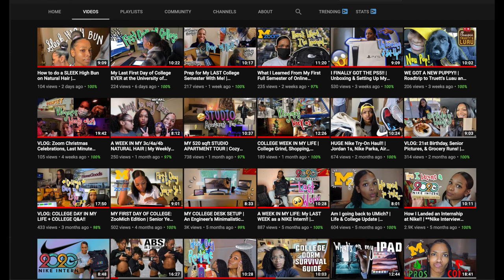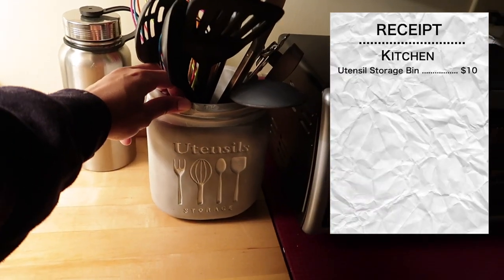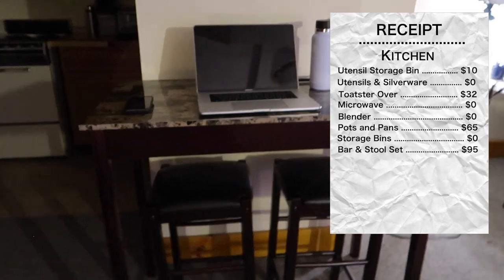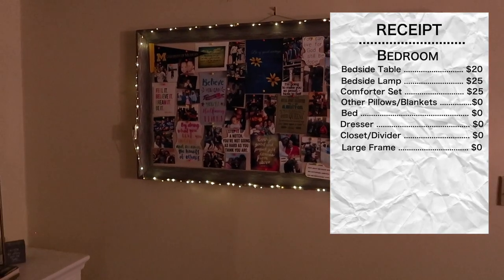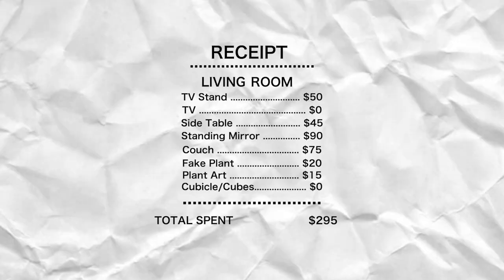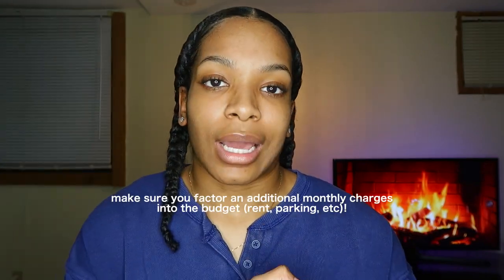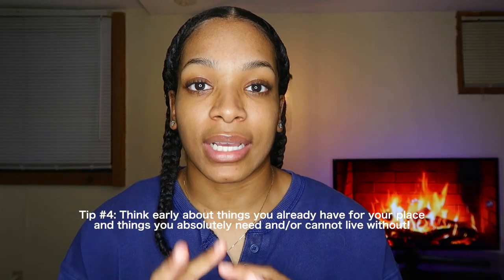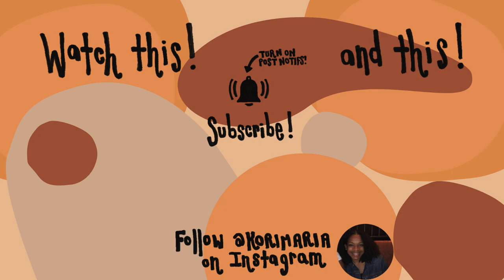How to FULLY Furnish Your Apartment For Cheap (under $700!) | Apartment Hunting Tips | KoriMaria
In today's video, I'll be showing you guys how to fully furnish and decorate your apartment for cheap -- when I say cheap, I mean CHEAP! Under $700-type cheap! I will be showing you all of the hacks I used to furnish my 520 square foot studio apartment on a tight budget.

Furnishing (as well as decorating) an apartment can be MAD expensive. That's why I will be showing you EVERY bit of furniture in my apartment, where I got it from, and how much it costs -- I'm spilling ALL the apartment decorating secrets and how I decorate my apartment on a budget.

You don't have to bleed your pockets dry when furnishing your new apartment -- in fact, you can actually save money by using the tips I show you in the video. At the end of the video, I will be giving you guys a few apartment hunting tips that have helped me a TON in my apartment hunting process this past year. I'll also be letting you guys in on where I go to get all my cheap apartment furniture and how I used those places to furnish my apartment on a budget!

If you have any questions about where I got anything in the video, please let me know down in the comment section!

TIMESTAMPS:
0:00-1:33 - Montage/Intro
1:34-2:42 - Breakdown of Kitchen Costs
2:43-4:06 - Breakdown of Bedroom Costs
4:07-5:19 - Breakdown of Living Room Costs
5:20-5:56 - Breakdown of Office Costs
5:57-6:06 - Exactly HOW much did I spend???
6:07-8:58 - Apartment Hunting Tips!
8:59 - Outro

☆C O M M E N T below so we can chat! I read ALL my comments and respond to most!

FAQ:
Name: Kori Maria
Camera: Sony a5100/Canon G7x Mark II
Editing Software: Final Cut Pro X
School/Year: University of Michigan -- Ann Arbor/Senior
About My Channel: I make content centered around college, natural hair, and lifestyle that is shared with the intent to inspire, uplift, & motivate.

Sub-count: 2412